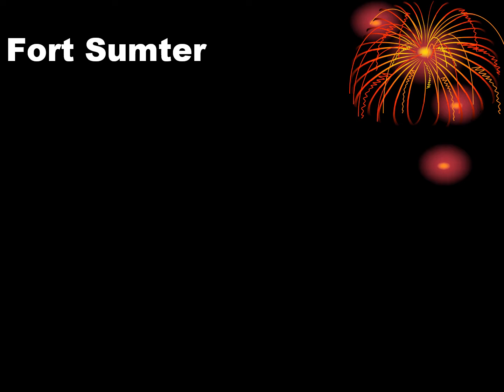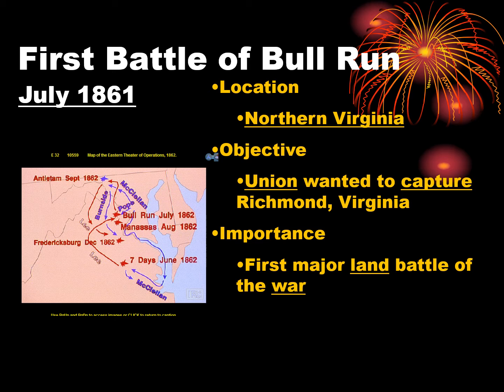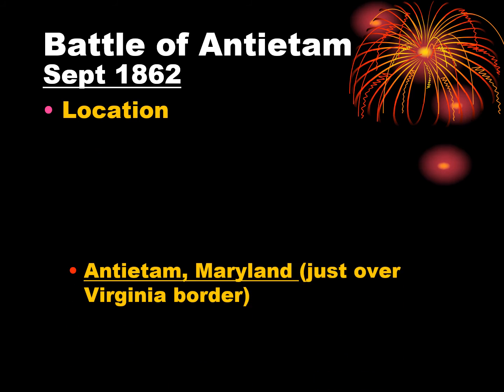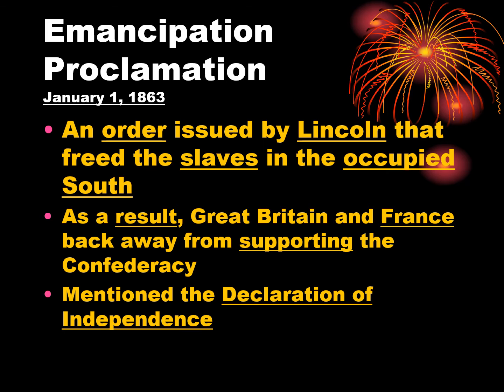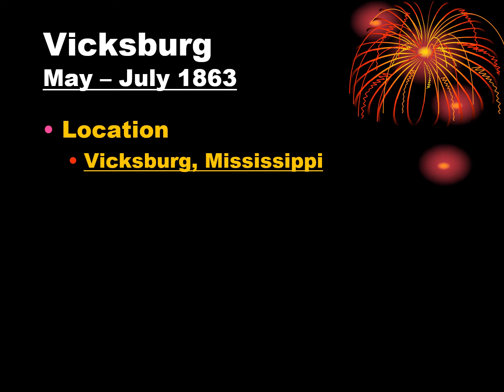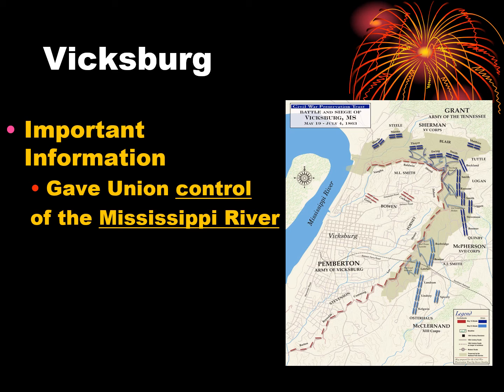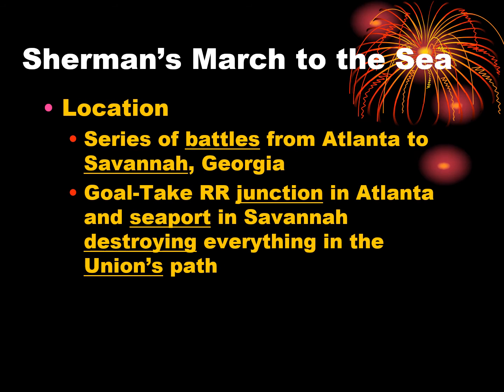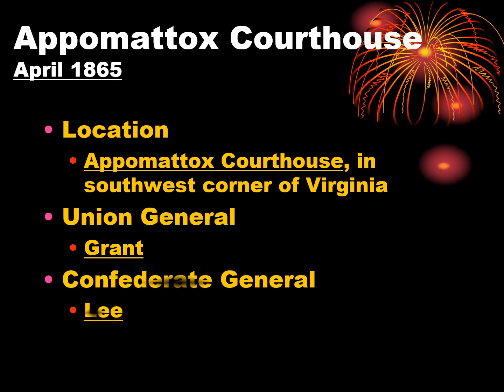Battles of the Civil War Part 1